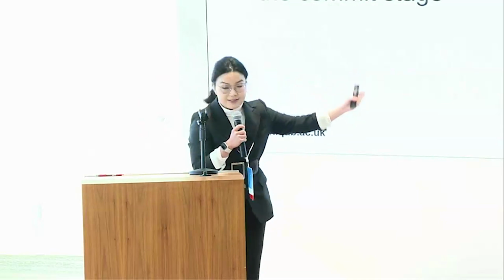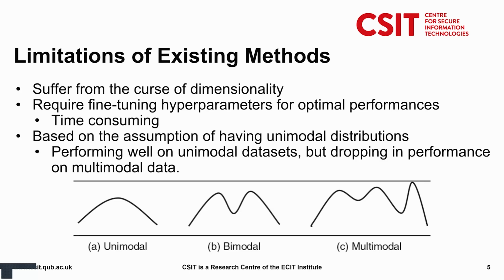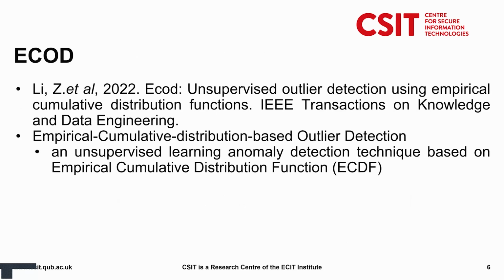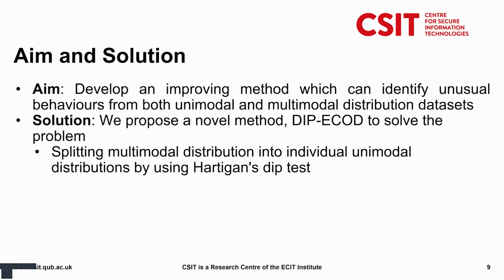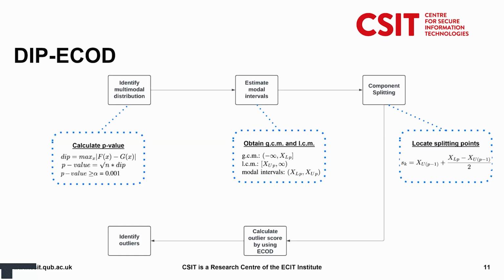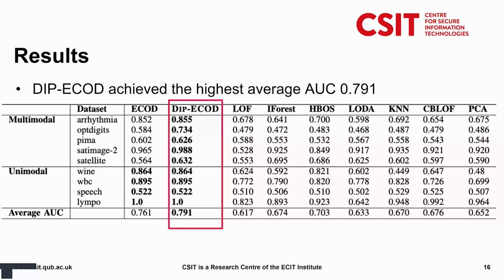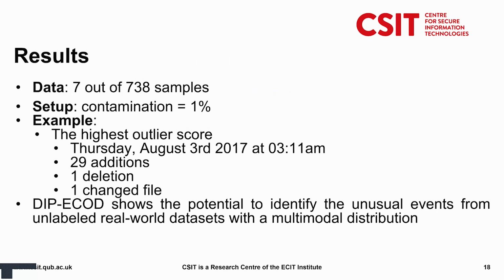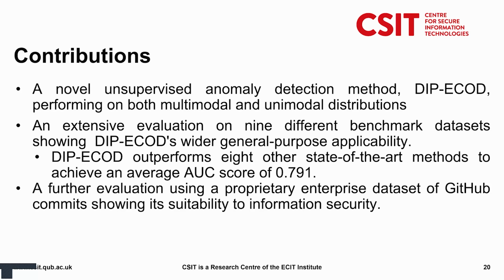DIP-ECOD: Improving Anomaly Detection in Multimodal Distributions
CAMLIS 2024, Kaixi Yang, Paul Miller, and Jesus Martinez del Rincon